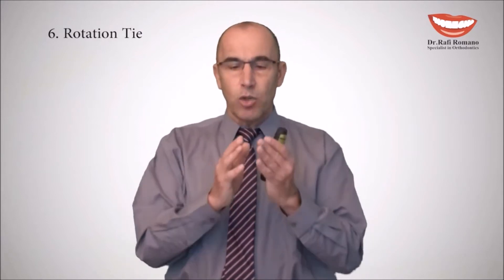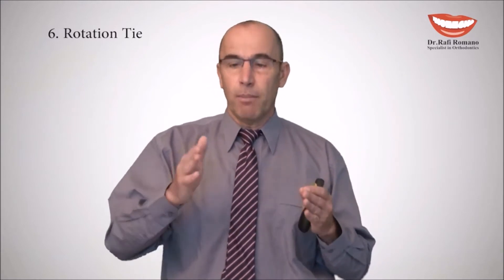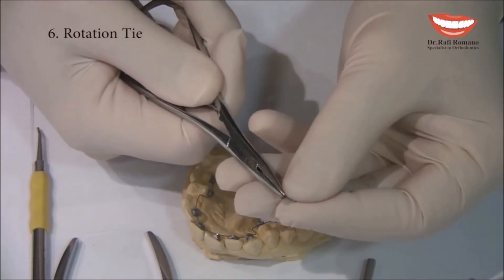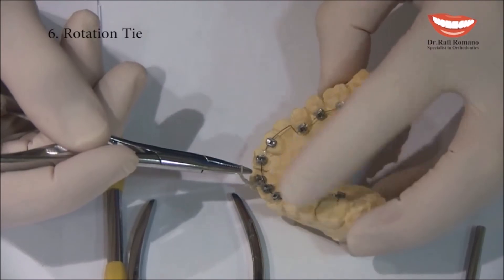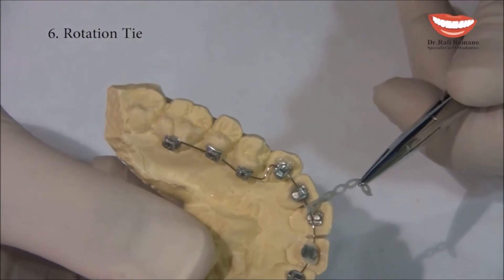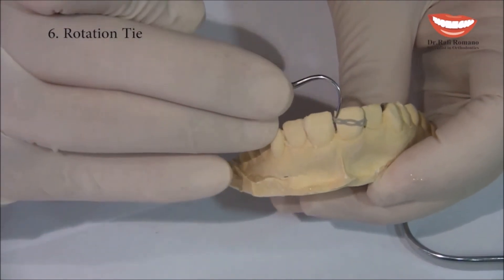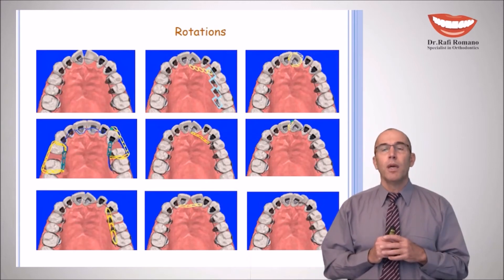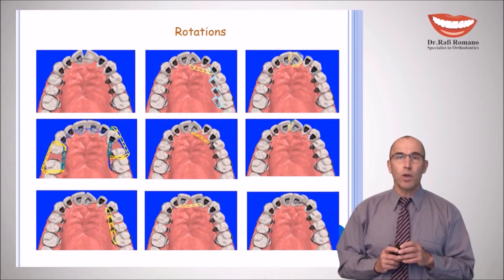Dr. Rafi Romano - Lingual orthodontics- Ligation Rotation Tie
Dr. Rafi Romano - In this film, a number of methods will be shown of tying  the wire to the brackets in a way that will enable and/or accelerate  rotation of teeth. The film shows how to perform the tie and what tools to use to create the required tie as well as the biomechanics related to the chosen tie.